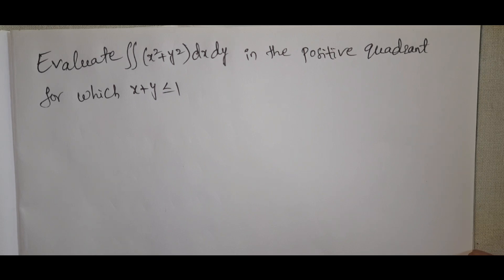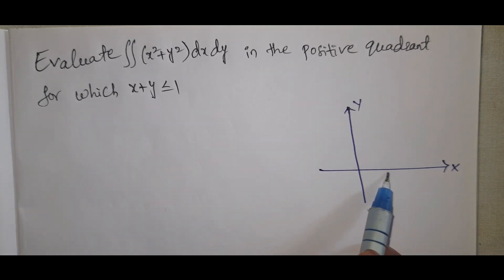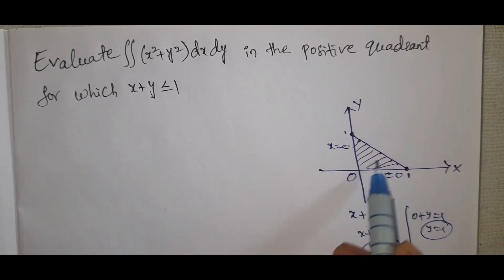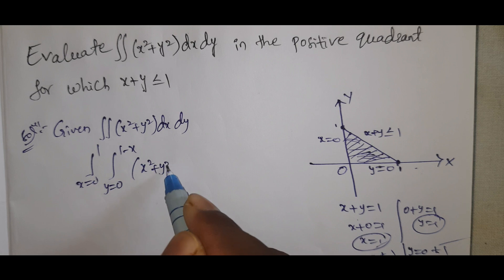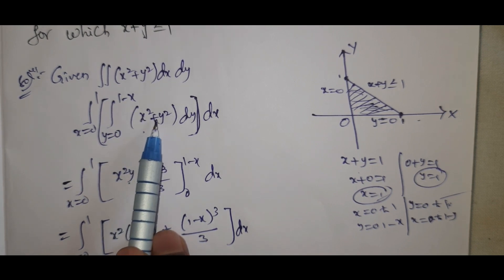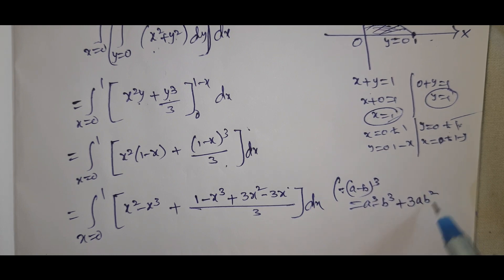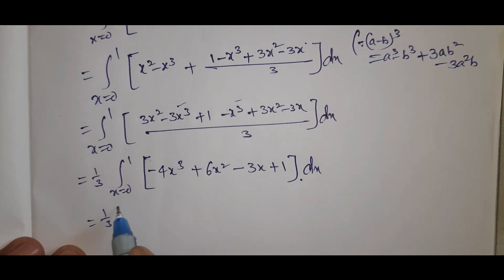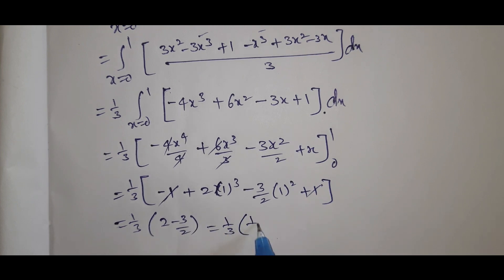B.tech | Degree | MULTIPLE INTEGRALS| RAJESHLEKKALU